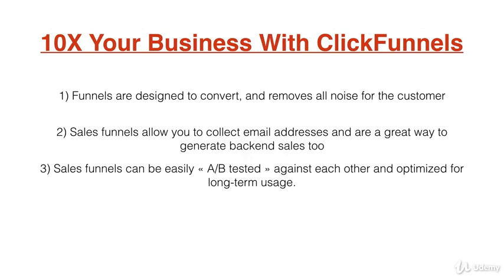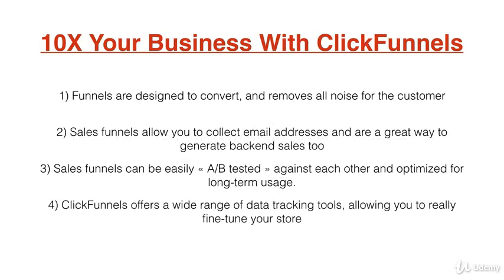How To Boost Amazon Shopify Ebay Etsy Sale With Clickfunnels : 10X Your Business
How To Boost Amazon Shopify Ebay Etsy Sale With Clickfunnels
Create your marketing funnel to do Amazon SEO boost Shopify Sale And Sell More on Etsy Dropshipping aliexpress drop ship